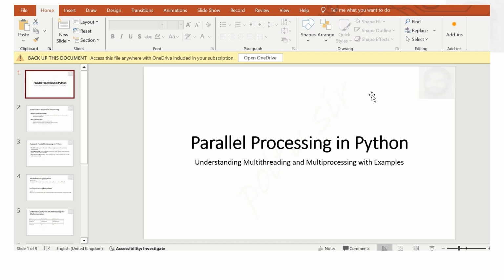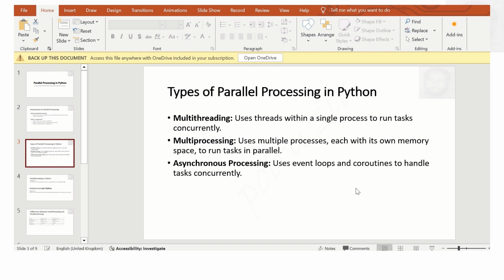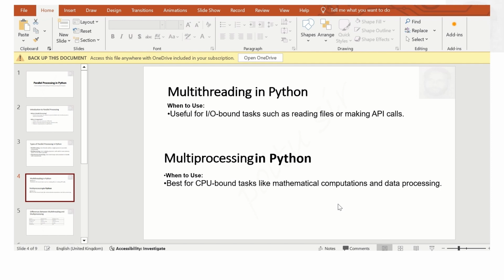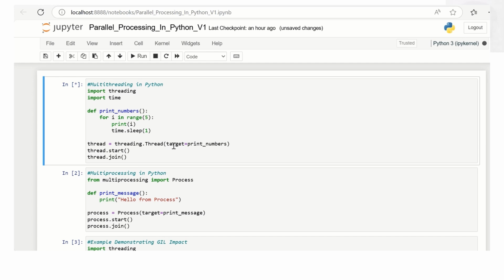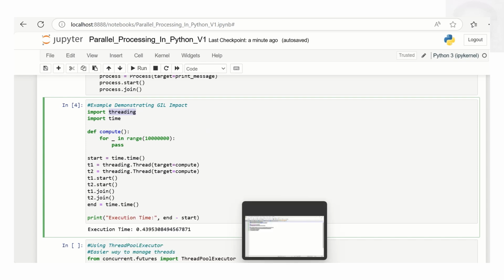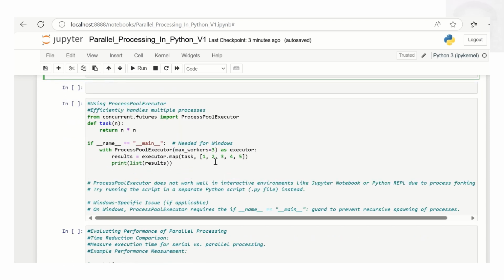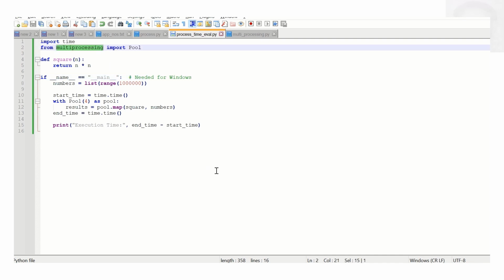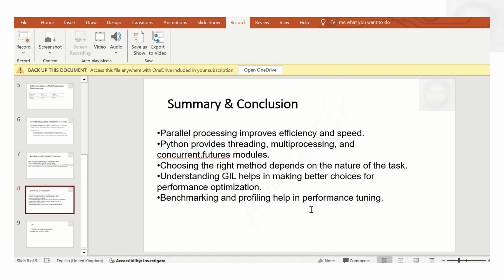Parallel Processing in Python